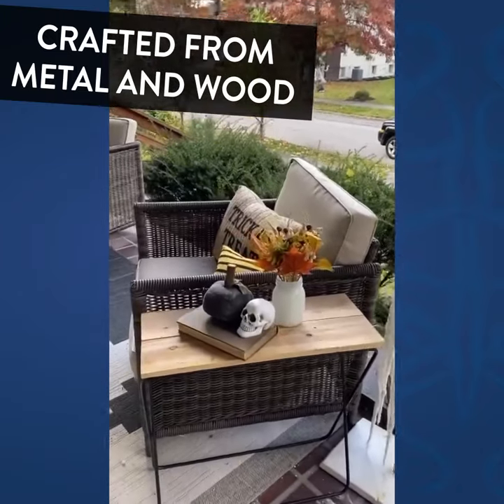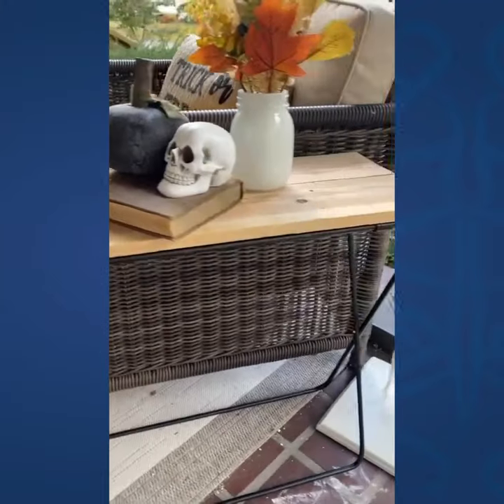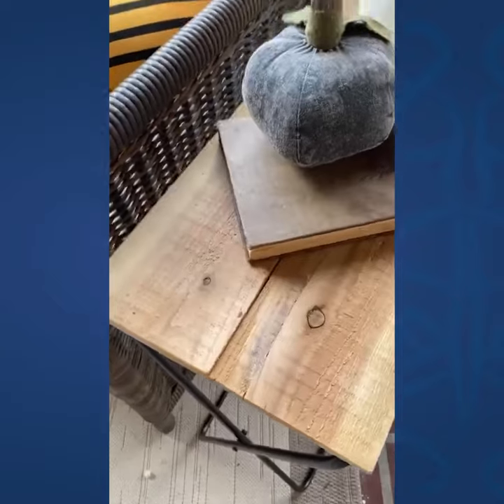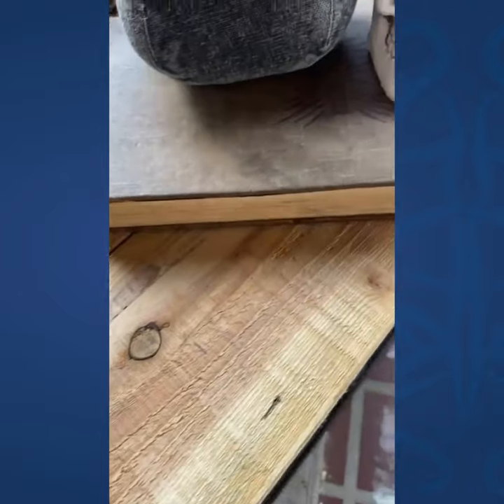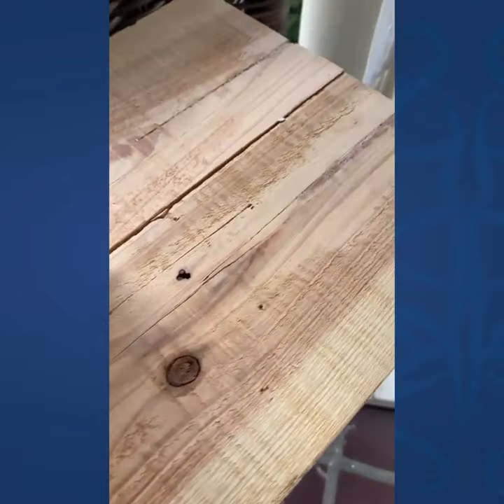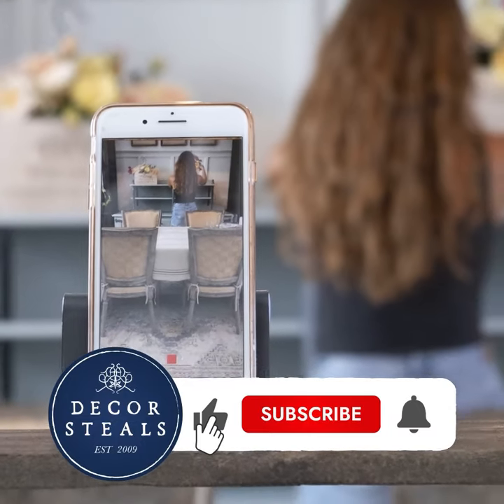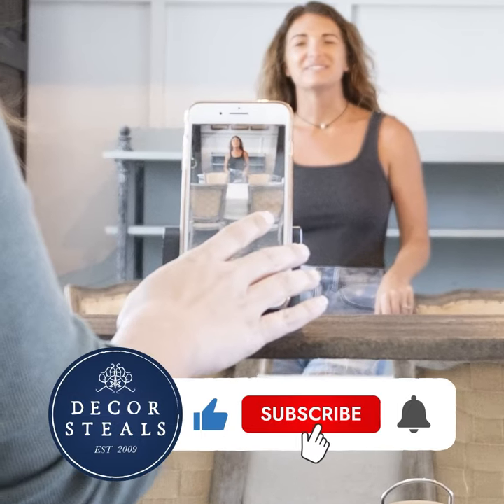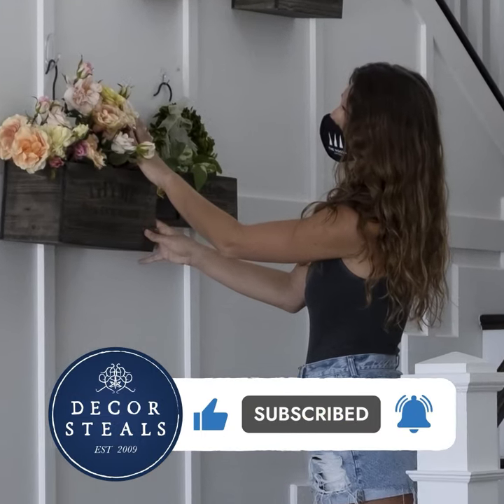Decor Steals' Metal and Wood Folding Side Table | Rustic Farmhouse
Metal and Wood Folding Side Table | Rustic Farmhouse

It was LOVE at first sight with this BEAUTIFUL Metal and Wood Folding Side Table! This has function and style written ALL over it!

This table is designed to easily fold for storage... but why stow away something SO pretty?! This will be PERFET next to your couch or chair to make things convenient! When not in use, you can fold it and store next to, or behind your sofa for easy access! Style this beauty beside your couch as the PERFECT place to rest your morning coffee cup or casual lunches on the couch! Add this beside your bed to store your favorite books. We can see this beauty styled in your entryway to hold your picture frames, wallet, keys, and mail! This piece won’t go unnoticed!

We are SUPER excited about this piece AND that price!! Don’t wait to steal yours!